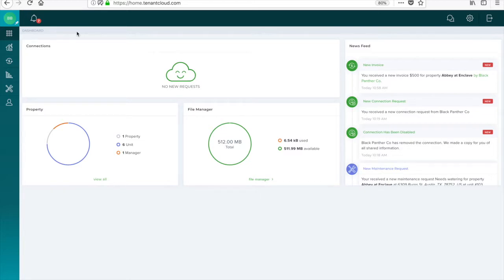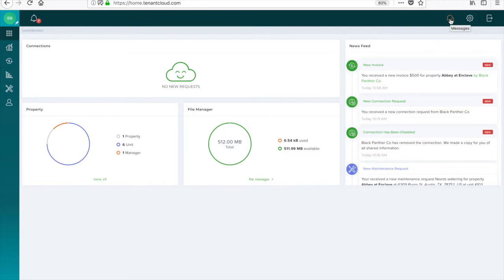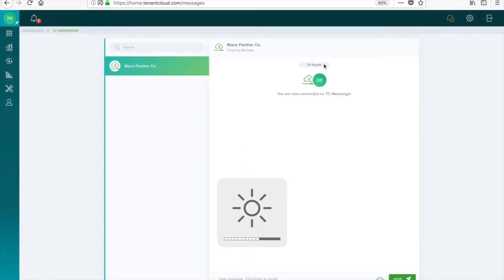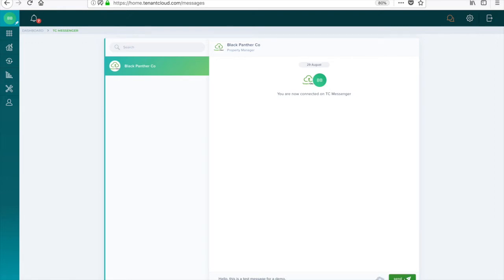How to send a message to my property manager (Owner Portal)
This is a short tutorial on how to send a message to a property manager from your free Owner account at TenantCloud.